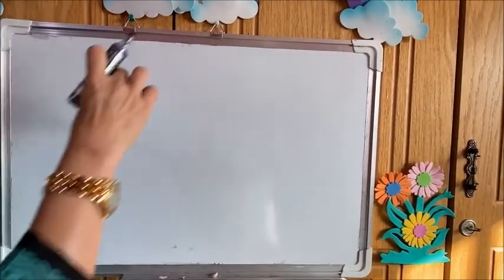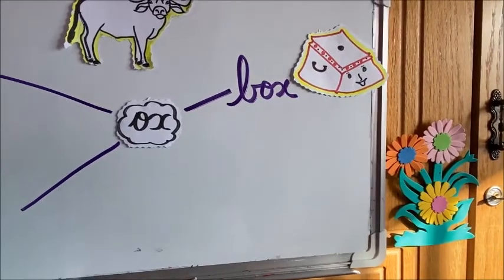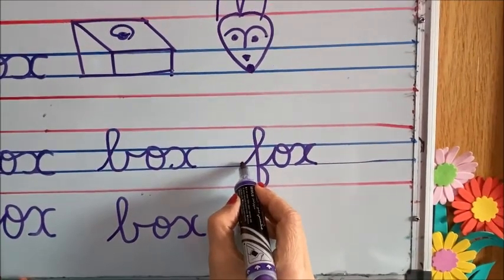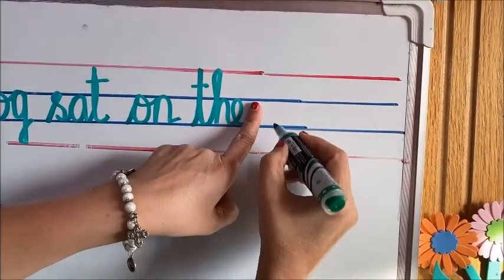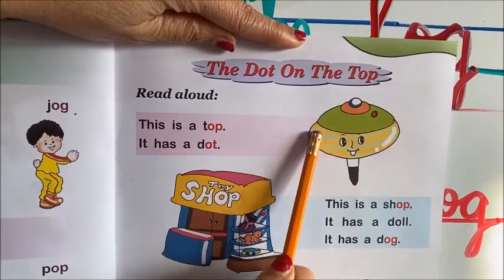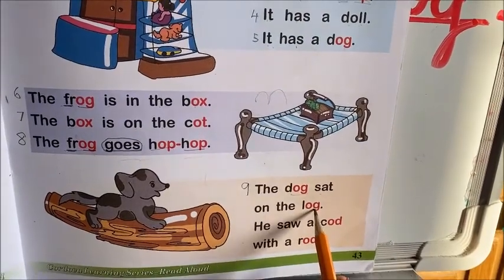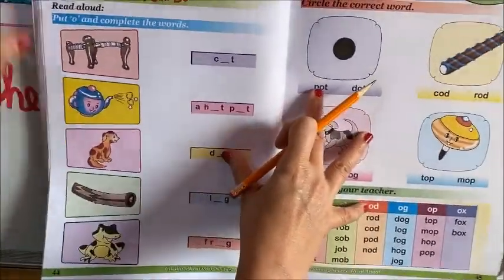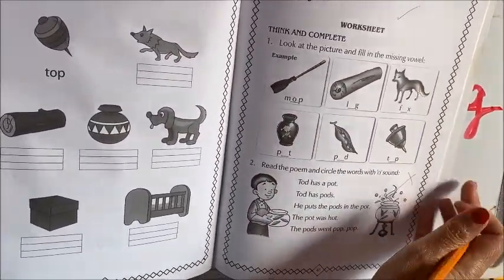PHONETIC THREE LETTER WORDS "ox" family, Session 35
Learning to sound ,read and write three letter words using"ox" family